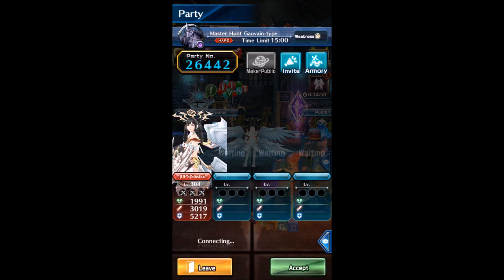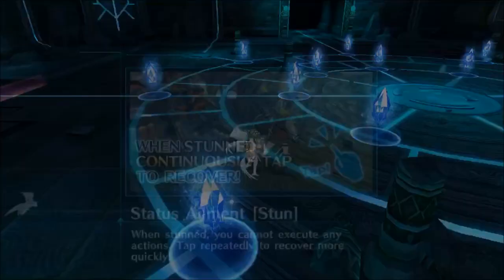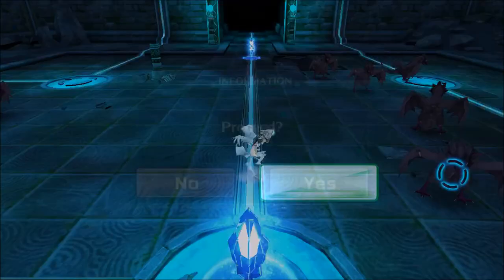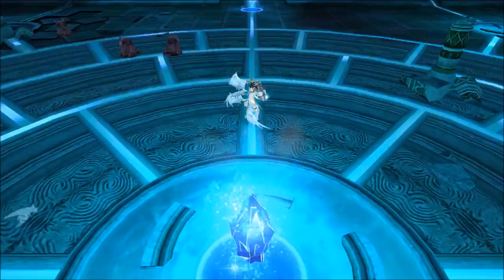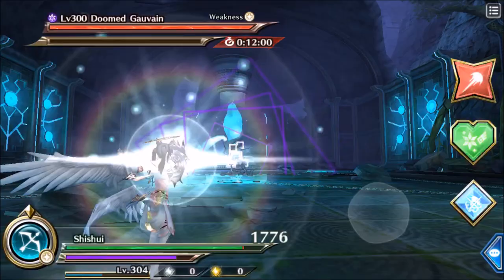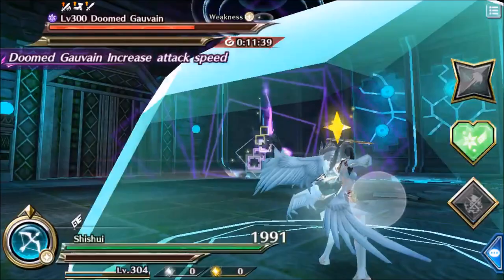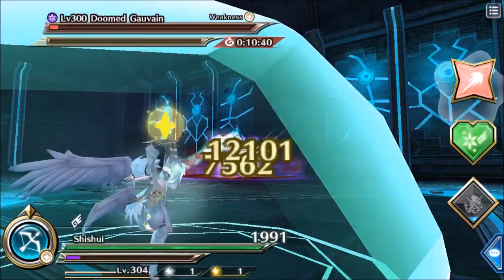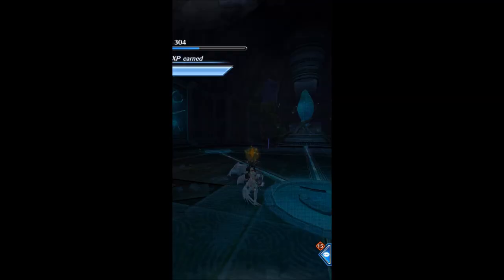[Dragon Project] Gauvain Master Expedition RARE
Follow me in DP!
ID: DCCPVZW8GE

If you havent played this game. U are missing out :P